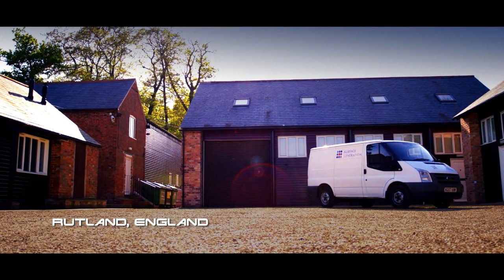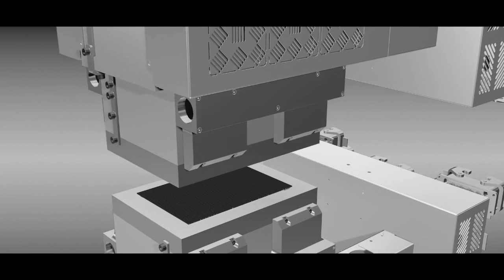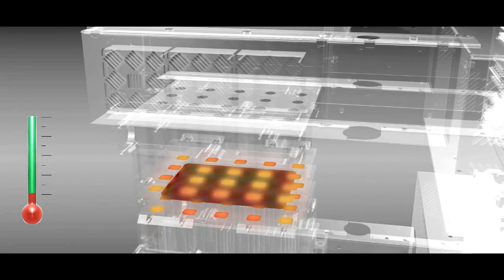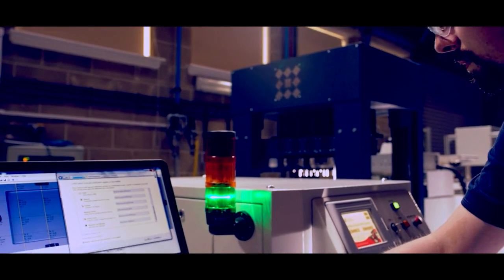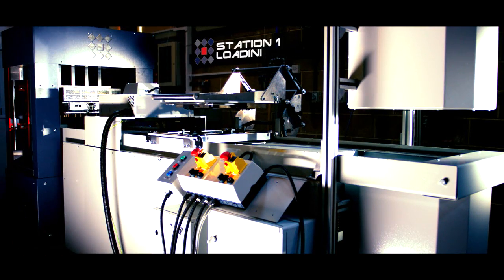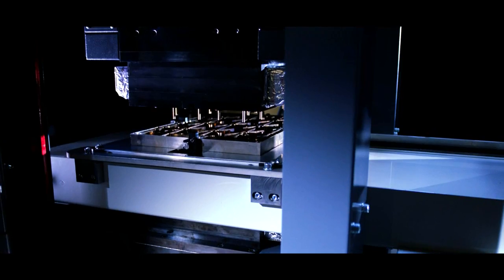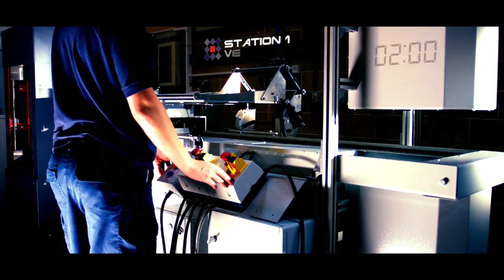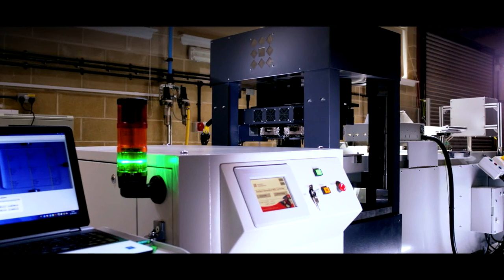Composite moulding times reduced by advanced manufacturing breakthrough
Surface Generation a provider of advanced carbon fibre processing technologies, has developed new compression moulding technology for high-volume automotive and consumer electronics manufacturers that dramatically improves throughput.

Its Multiplexing system has been developed to form fibre-reinforced plastic components in high-volume manufacturing environments with greater speed and precision. Multiplexing uses a unique transfer process with a pressure containment cassette that allows mould faces and laminates to be held at predefined loads, even outside the press.